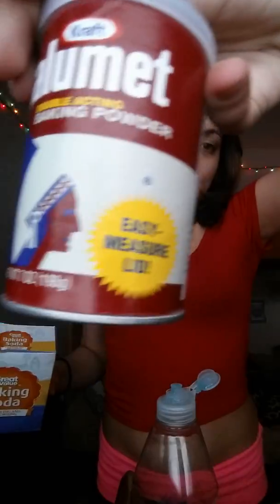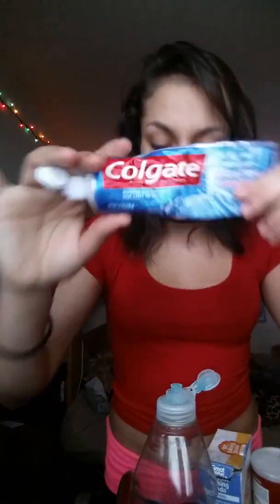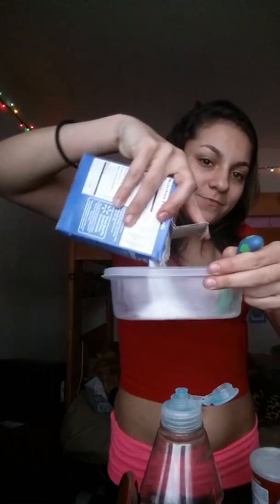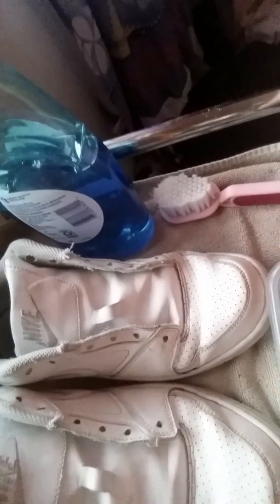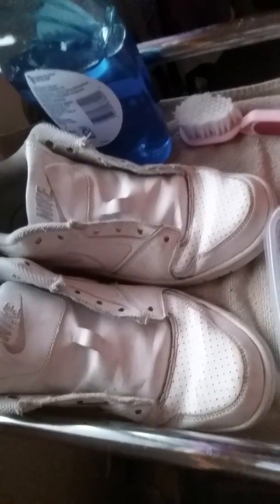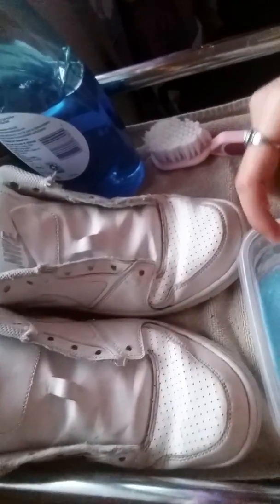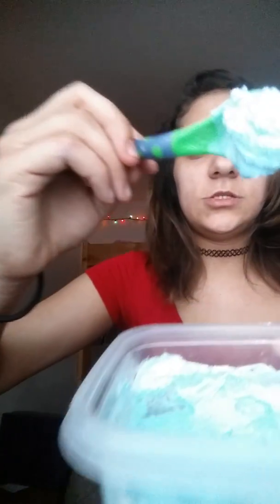Cleaning shoes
Sorry my videos are shitty I'm starting out on YouTube with time I promise my content will get better